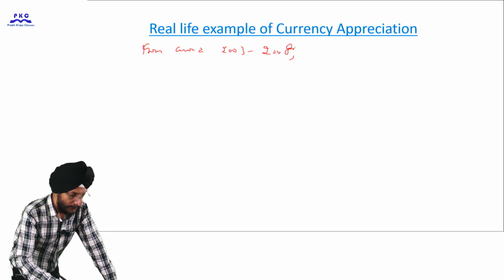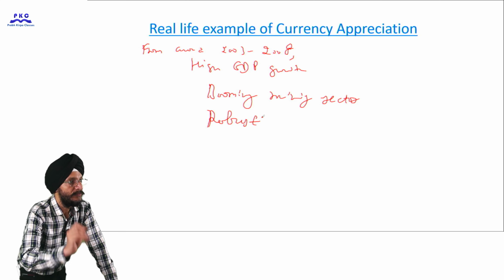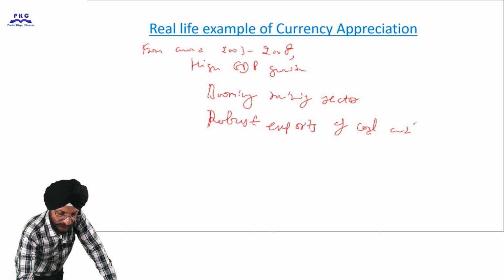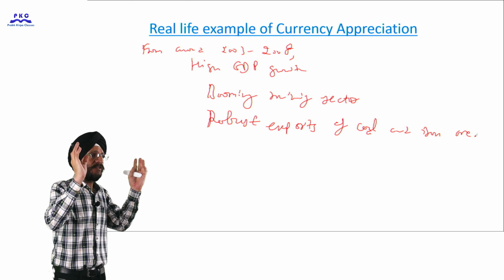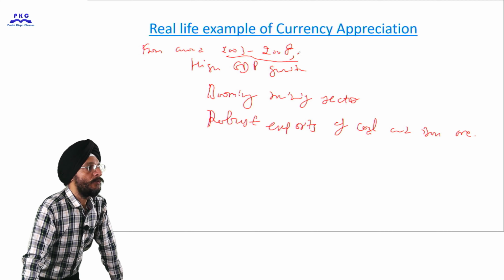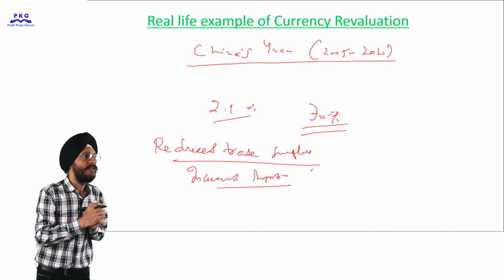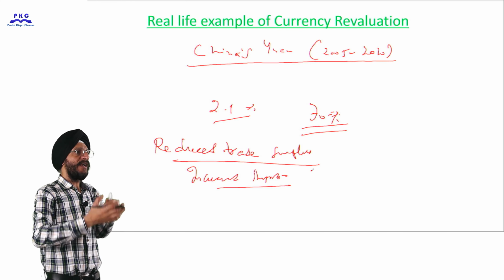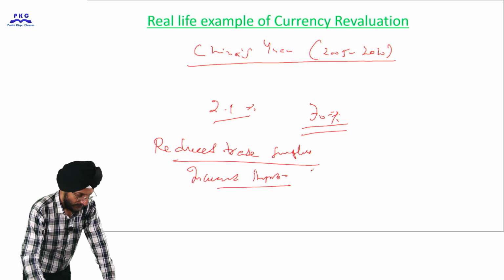Real Life Examples of Currency Gains